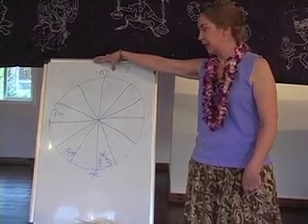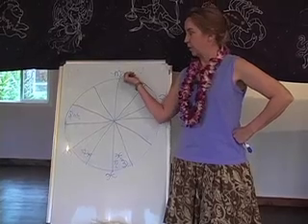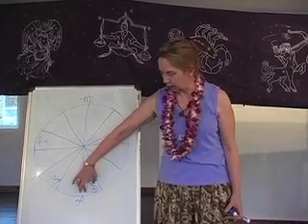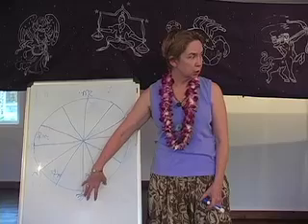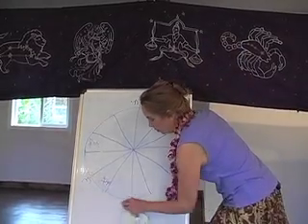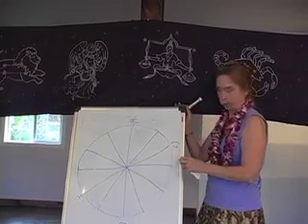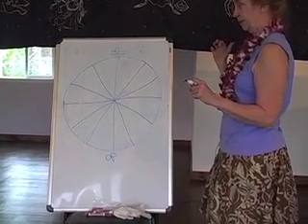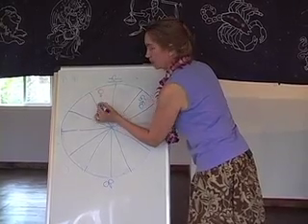Family Astrology - Part 1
Kim Marie concludes her teaching on the Planetary Method and proceeds into family astrology.The Kaui group learns astrology through these relationship astrology dynamics. The 4th and 10th houses as well as the signs of Cancer and Capricorn are highlighted.